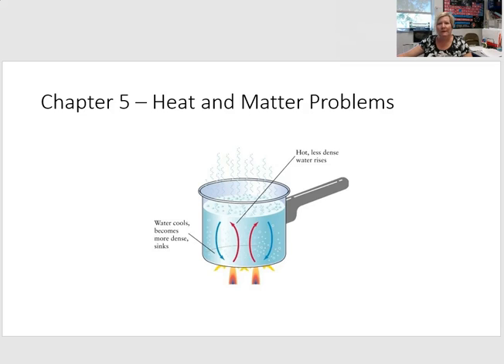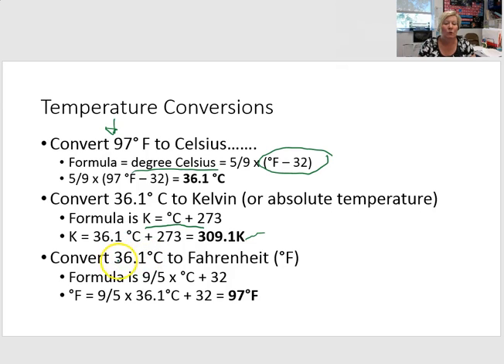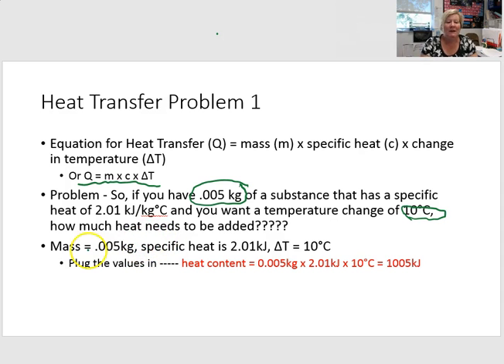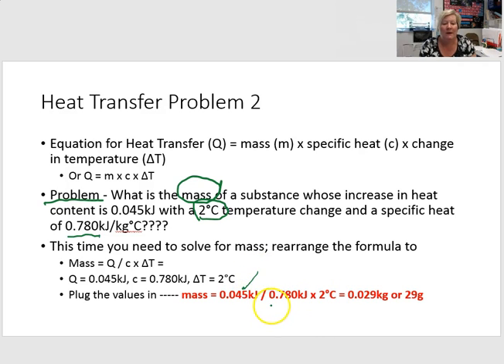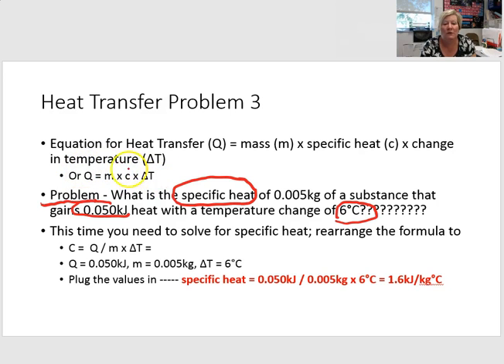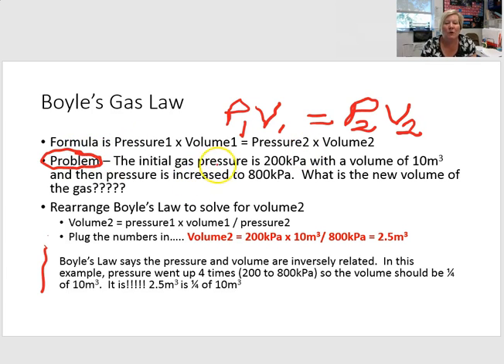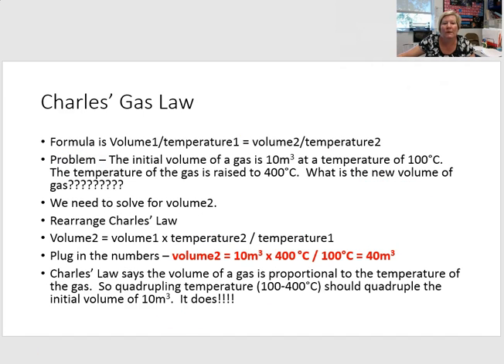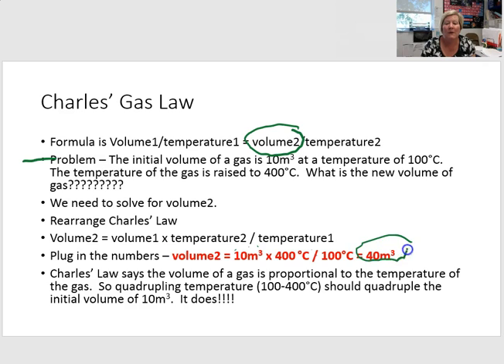Physical Science Ch 5 1